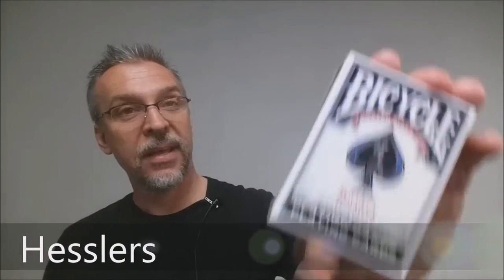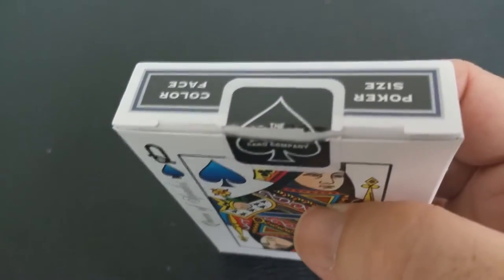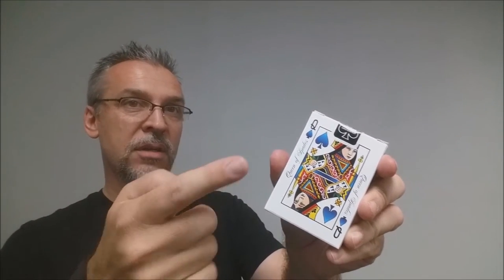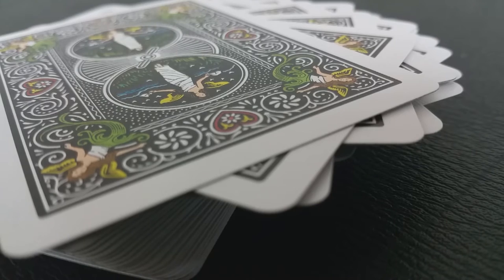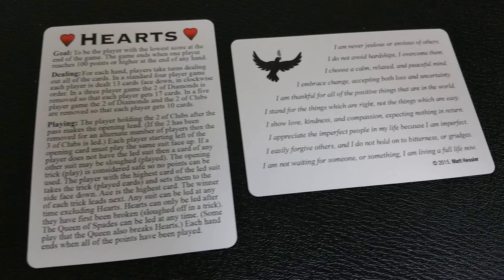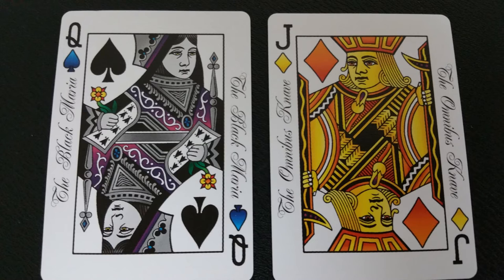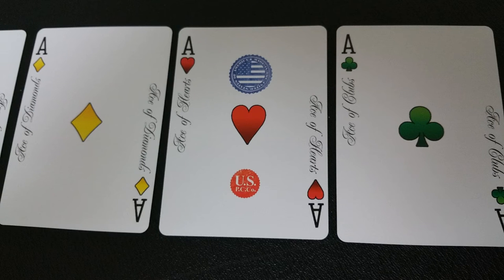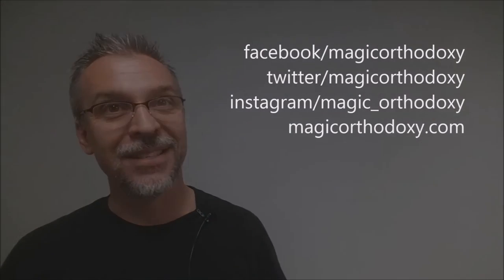Deck Review - Hesslers Playing Cards by Matt Hessler